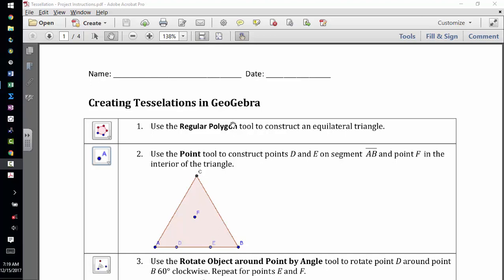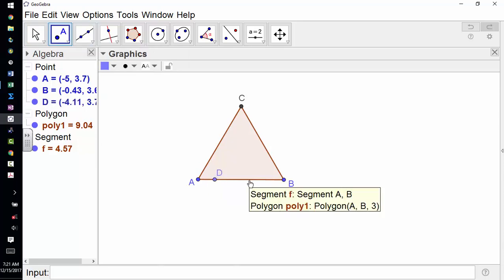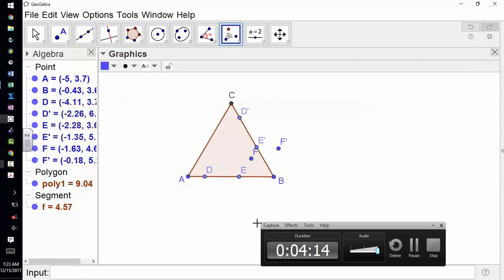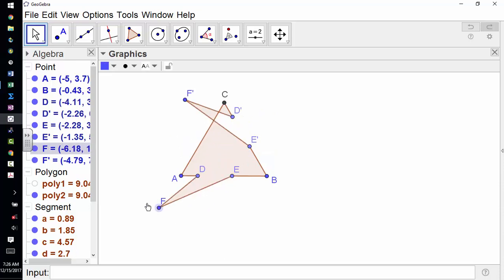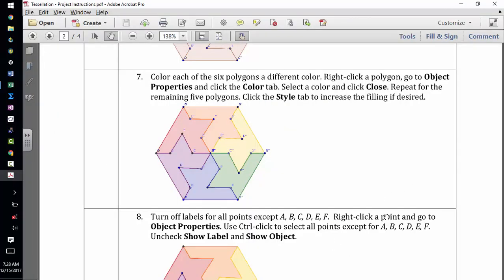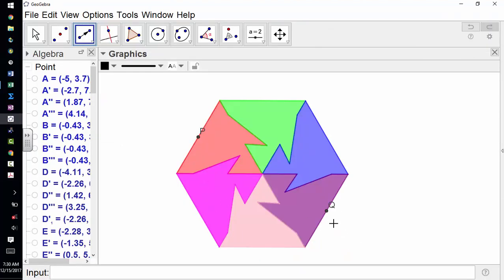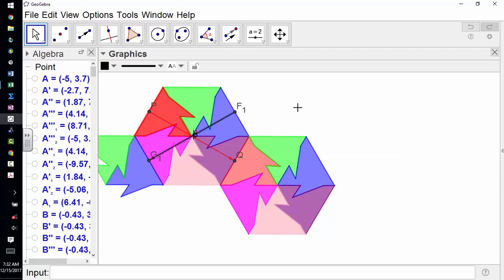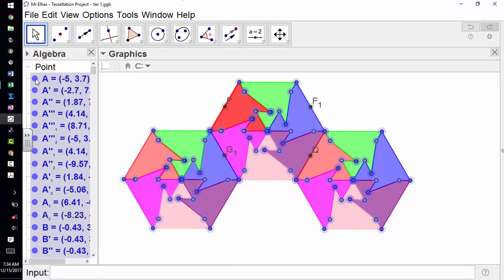Tessellation Project Tutorial